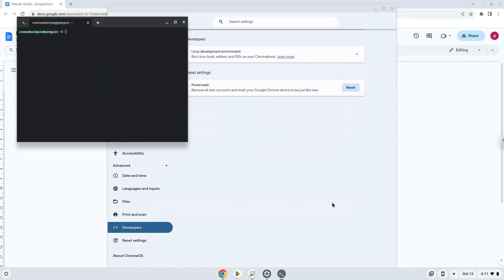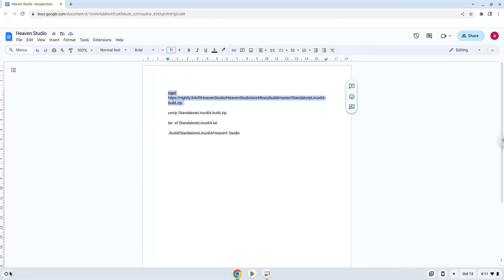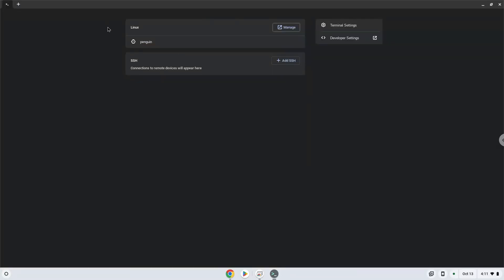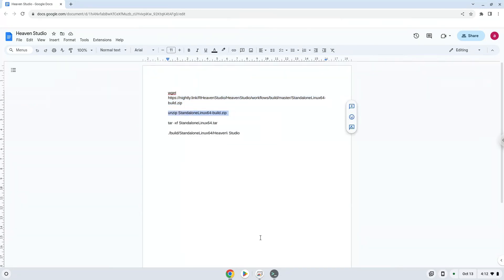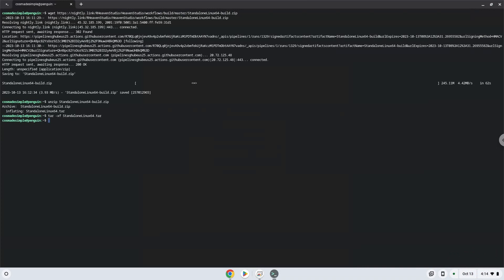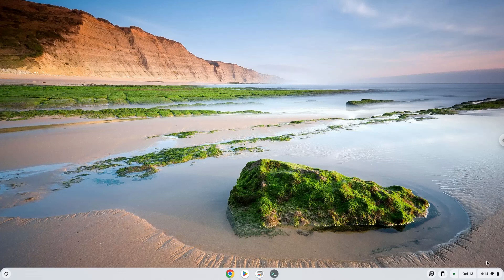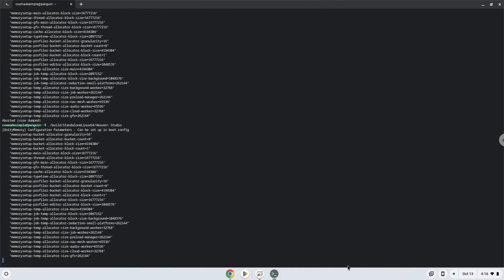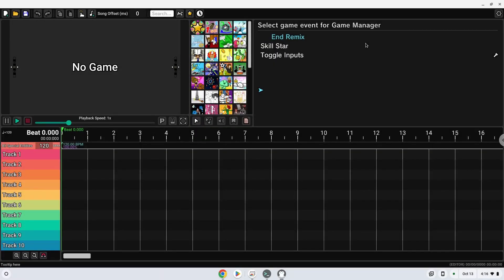How to install Heaven Studio on a Chromebook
In this video, we are looking at how to install Heaven Studio on a Chromebook.